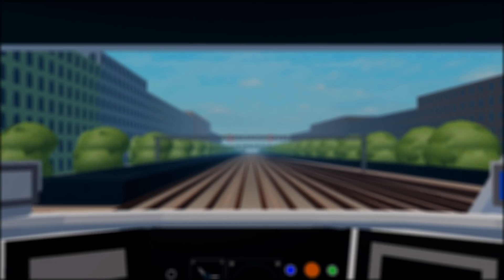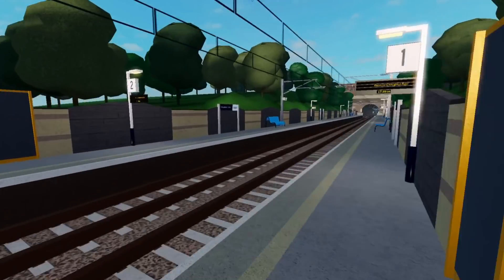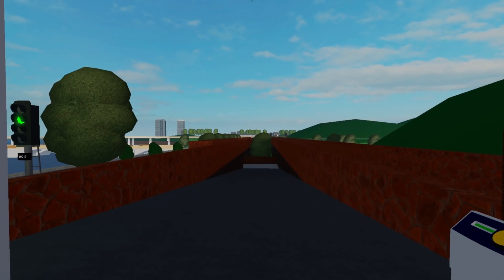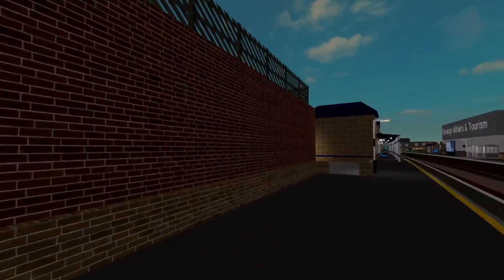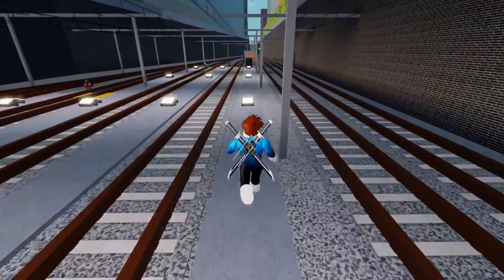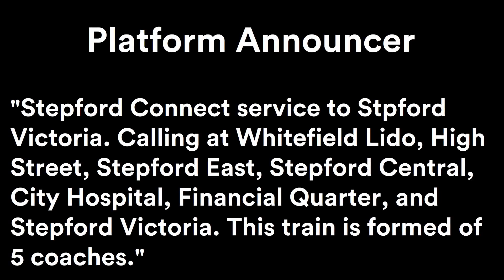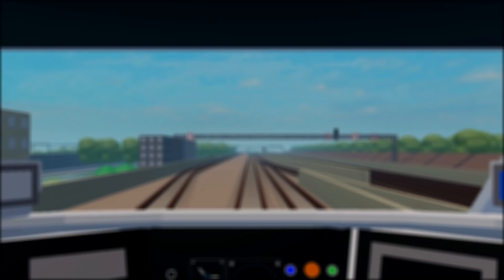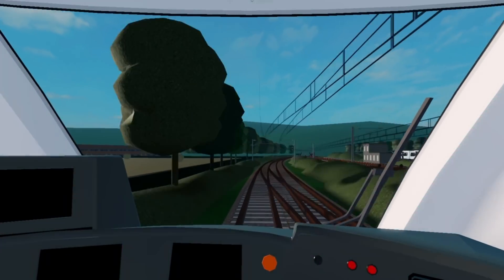SCR 1.8 - Full Overview & Review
Well, it's here, a week after the release of the update, this is my full review!